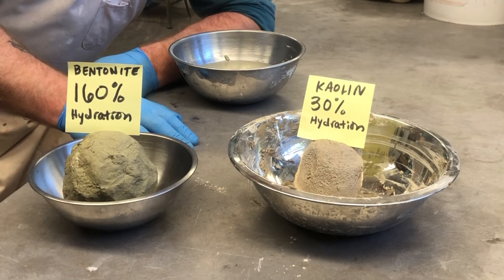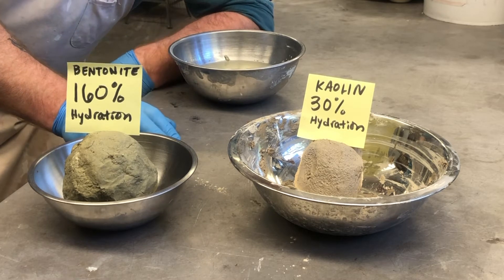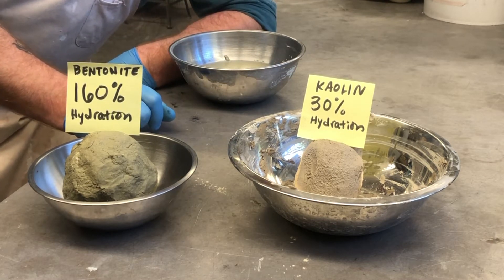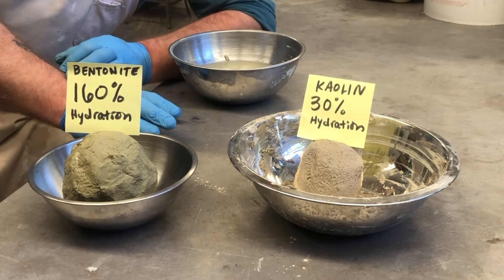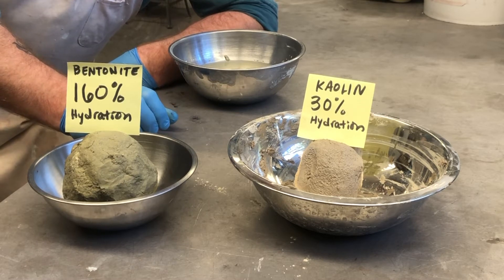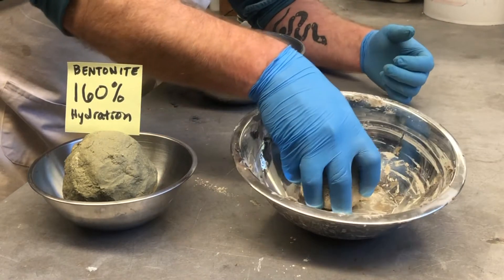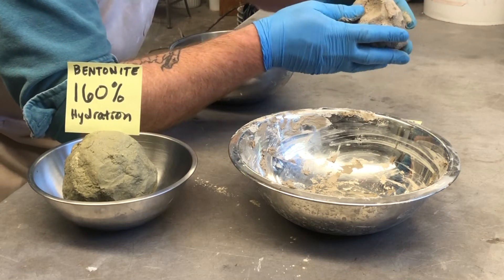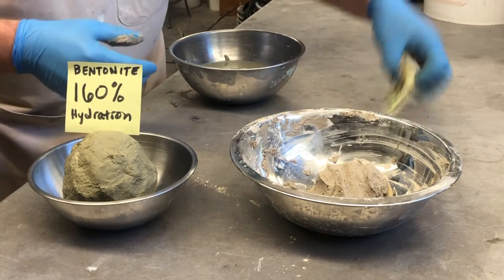2 types of primary clay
Comparing the two types of primary clay I have in the lab, Kaolin and Bentonite.